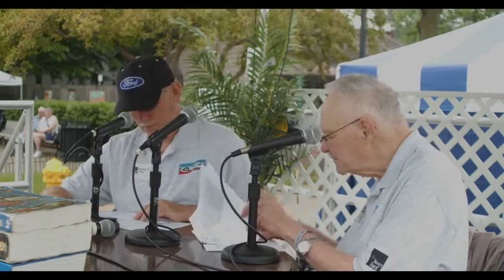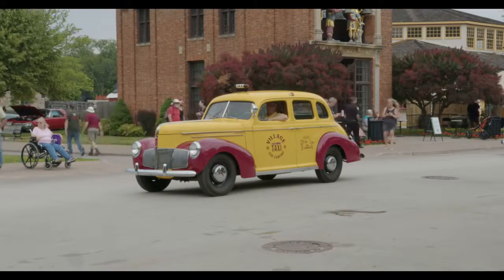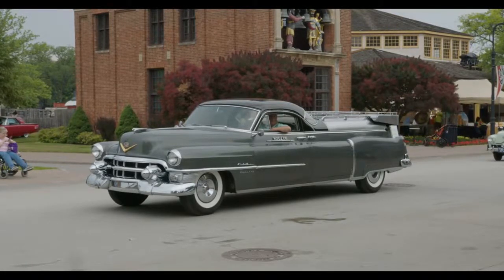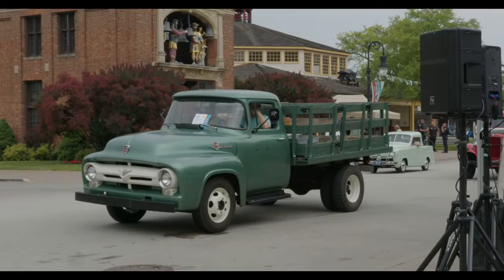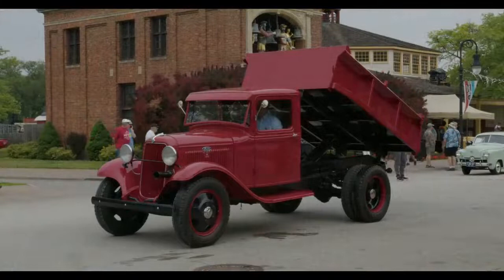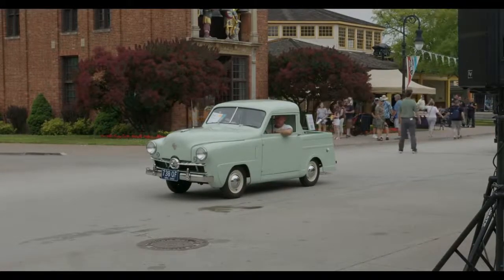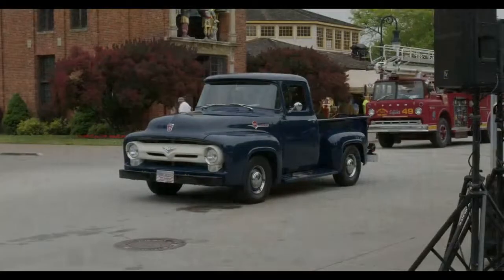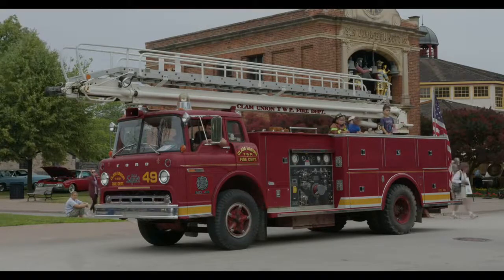Motor Muster Live: Commercial Vehicles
Join Automotive Historians Jim Wagner and Roger Wojkowicz as they look at Commercial Vehicles on display at Motor Muster in Greenfield Village, powered by Hagerty.